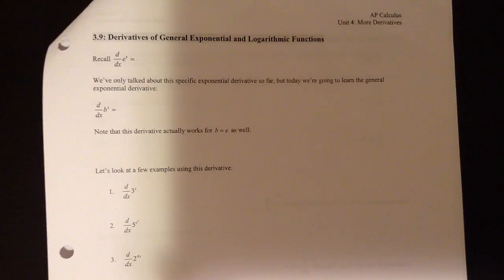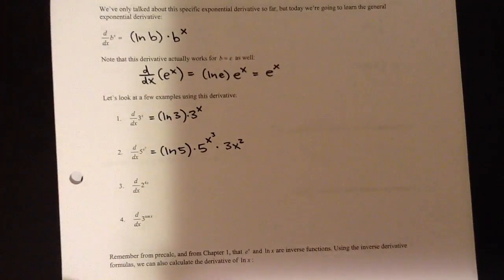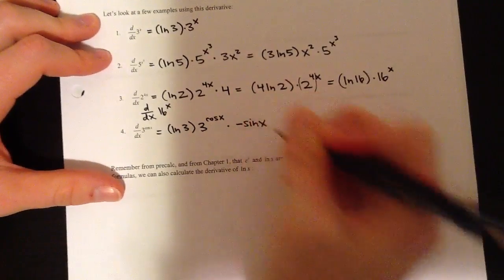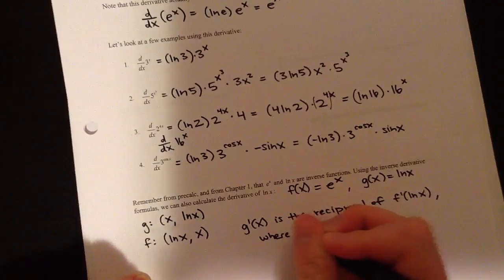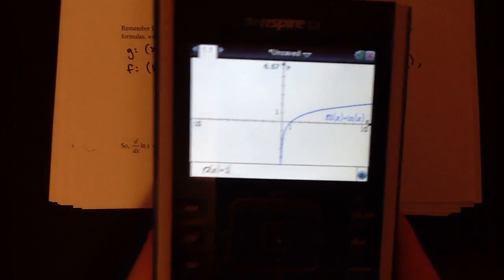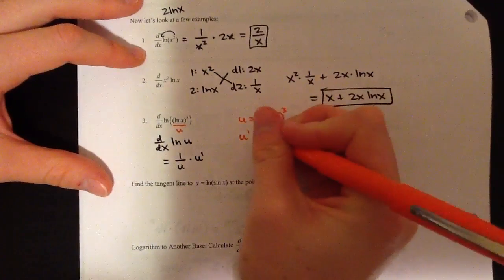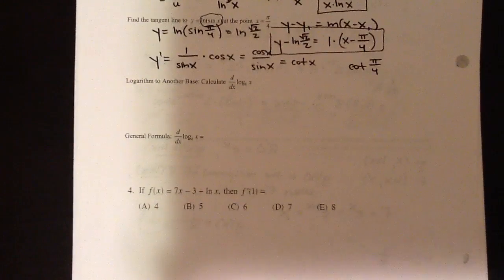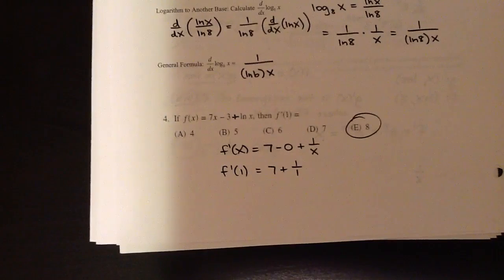AP Calculus 3.9 day 1